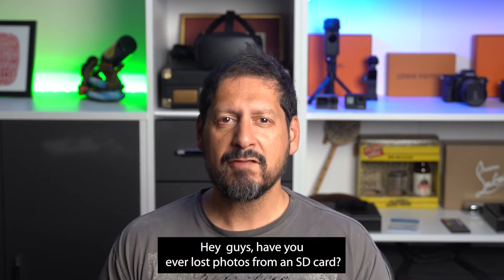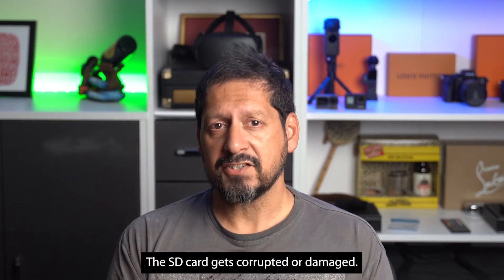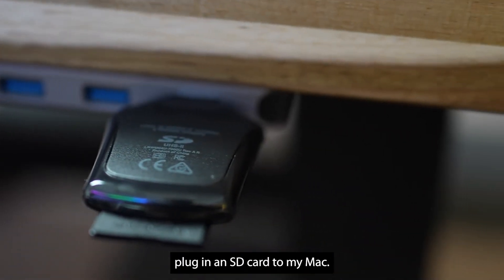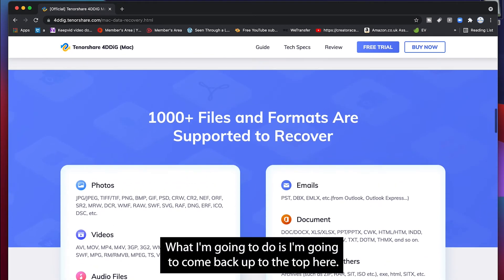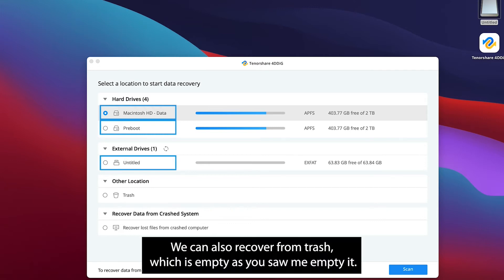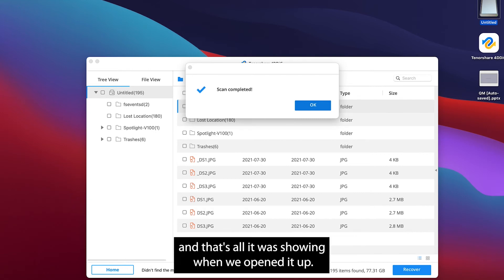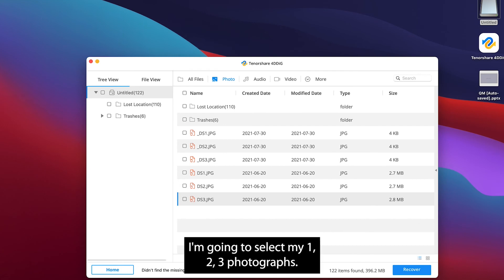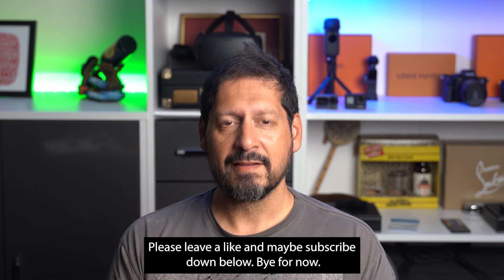How to Recover Permanently Deleted Photos from SD Card Mac|Recover Deleted SD Card Files【2021】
How to Recover Deleted Photos from SD card?

Have you ever lost photos from SD card? How to recover deleted photos from SD card? We know that SD card brings us convenience, but by the smallest operation, sometimes we may lose important data on it. In this video, we are going to show you how to recover deleted or lost photos from SD card with Mac. With Tenorshare 4DDiG, you can also recover deleted SD card files such as music, audio, documents and more.

📌Timestamp
00:00 Video Intro
00:50 Causes of SD Card Data Loss
01:46 How to Recover Deleted Photos from SD Card?

📌How to use Tenorshare 4DDiG Mac Data Recovery?
Step 1: Download and install Tenorshare 4DDiG in your Mac.
Step 2: Connect SD card to computer and select it to scan deleted photos.
Step 3: After a while, your delete photos form SD card will be scanned out which enables you to preview and select to recover them.